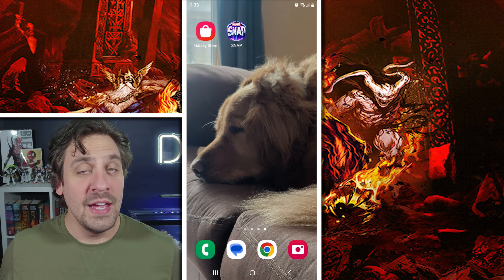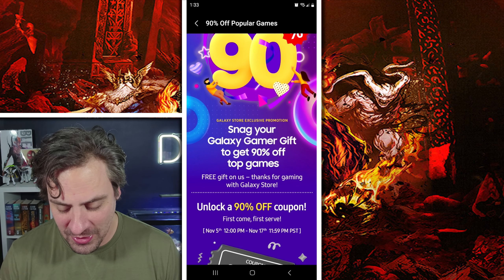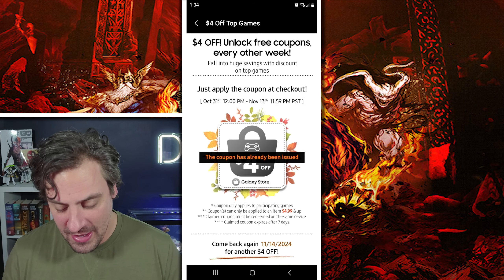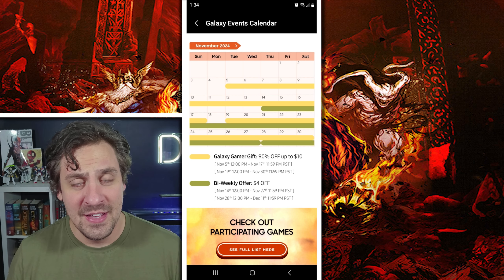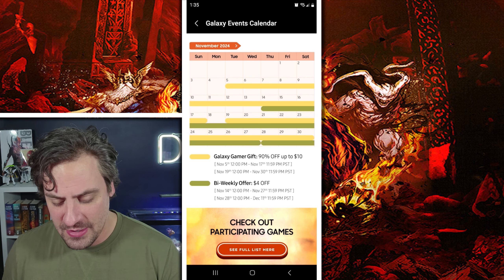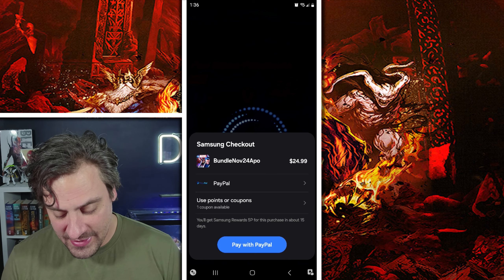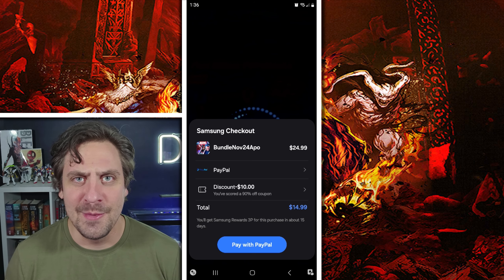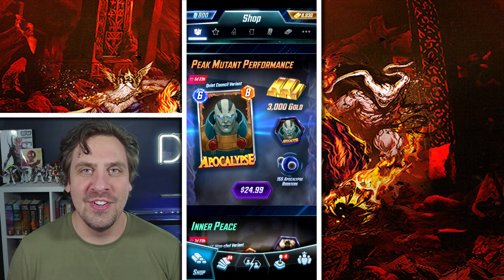How to Get $1 Season Pass on Galaxy Store - Marvel Snap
Welcome to my Marvel Snap Video! Just a quick tip on how to save money on the season pass and bundles!